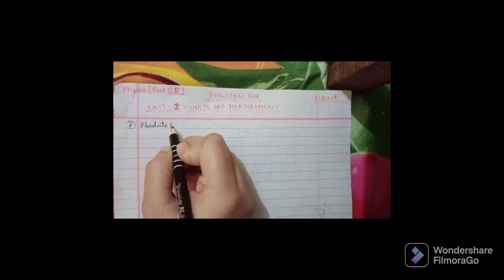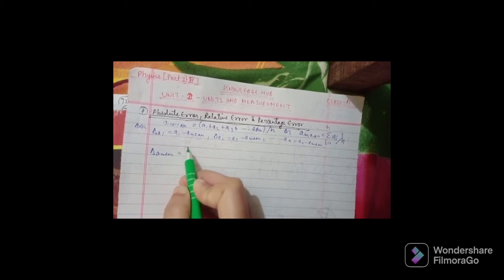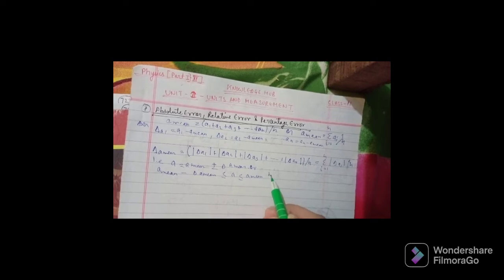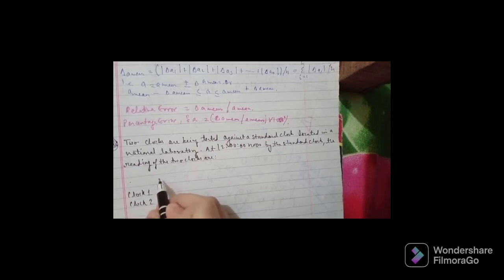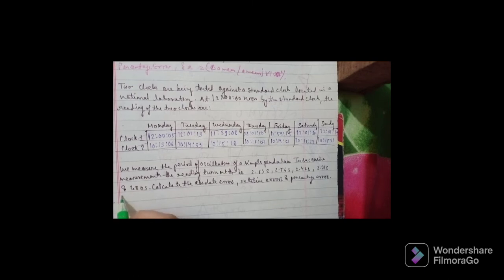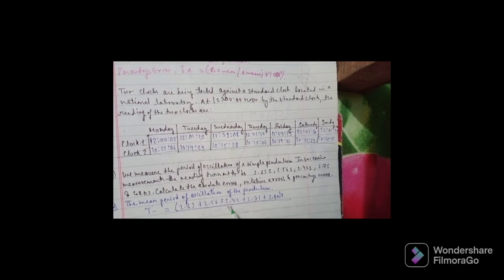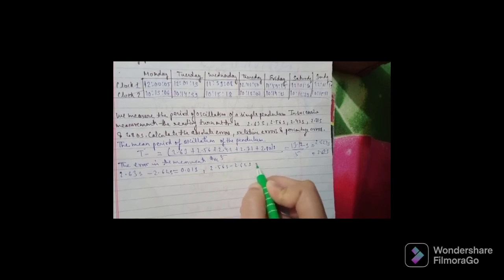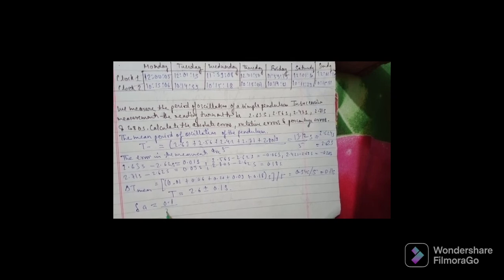Part-11-Physics-11-Unit-2-Units & Measurement-Absolute Error,Relative Error, Percentage Error-Numeri